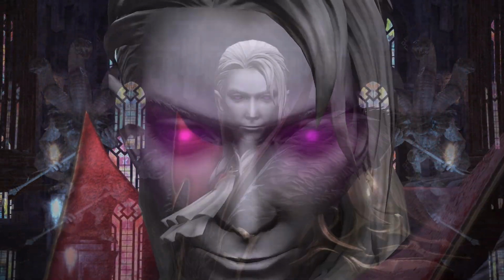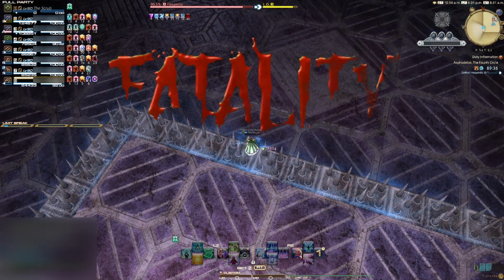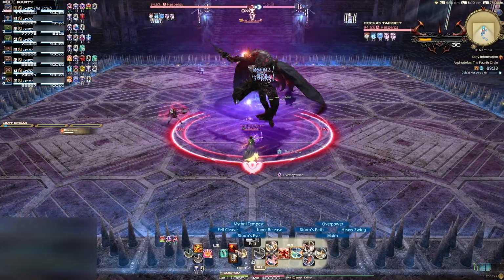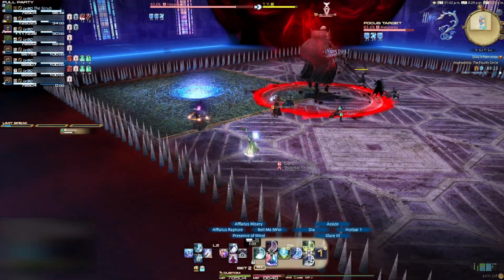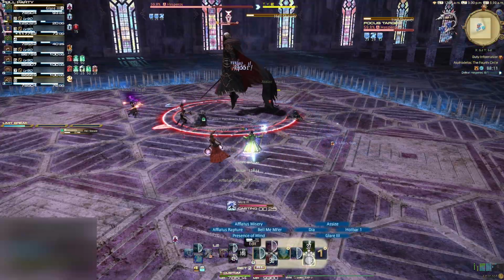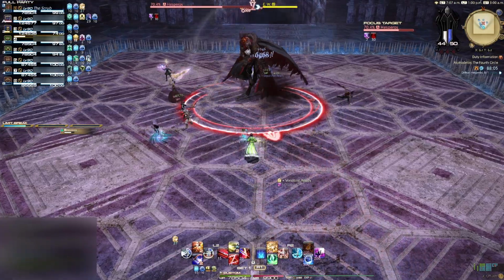FFXIV Simplified - Pandæmonium - Asphodelos: The Fourth Circle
Here's a quick raid guide through the fourth fight of the Pandæmonium 8-man Raid series, Pandæmonium: Asphodelos, continuing through the expansion Endwalker in Final Fantasy XIV.

The FFXIV Simplified Series - Going through every normal piece of content in as short of a time as possible.

00:00 Introduction
00:40 Hesperos